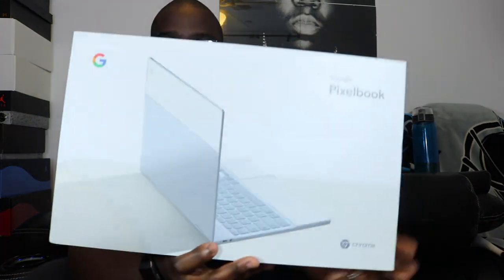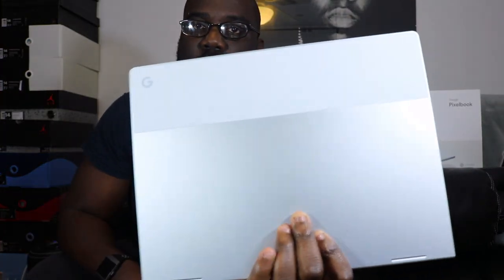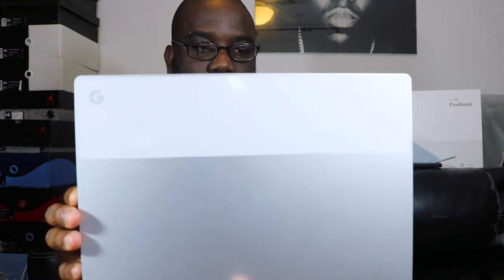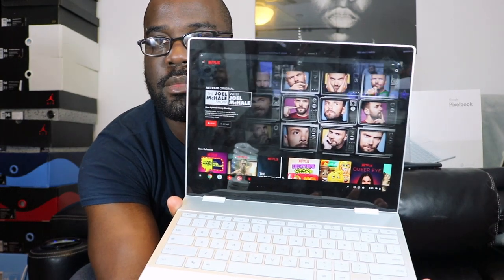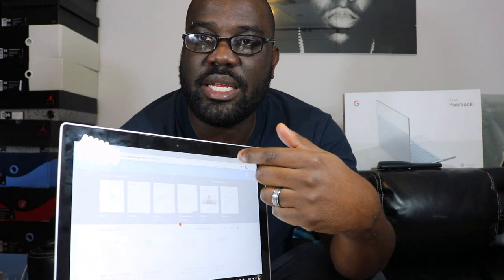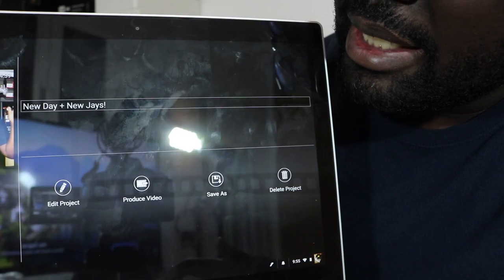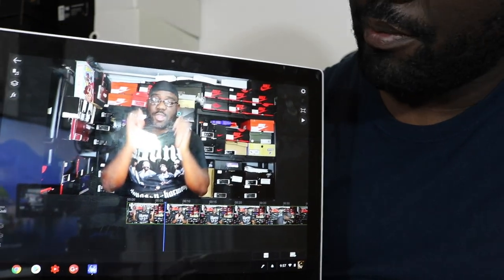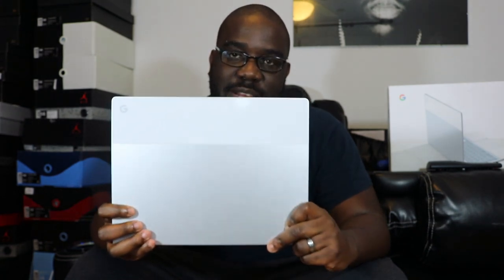Pixelbook Review: For Video Editing?